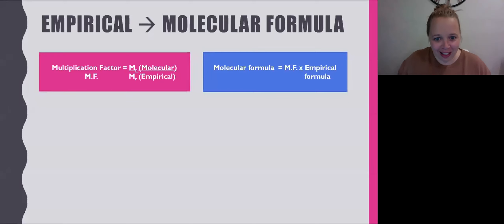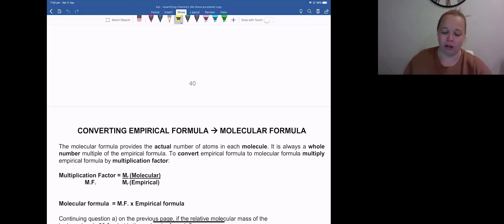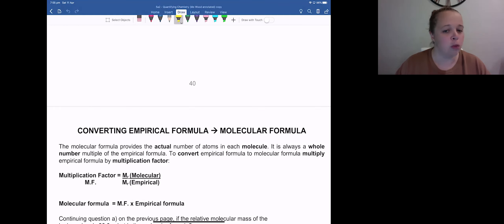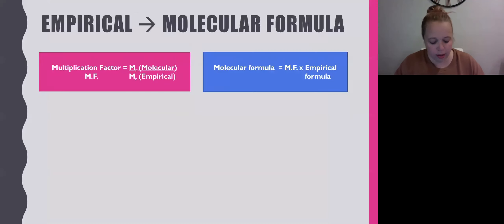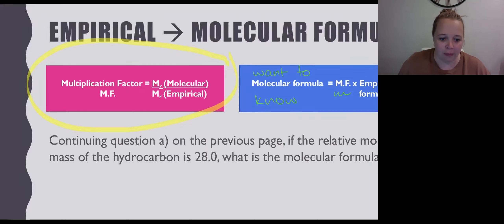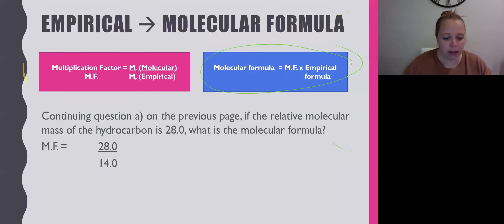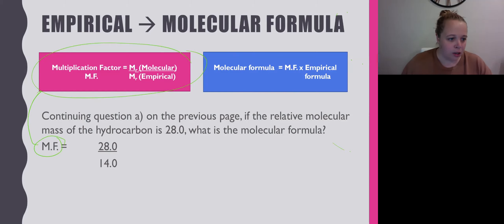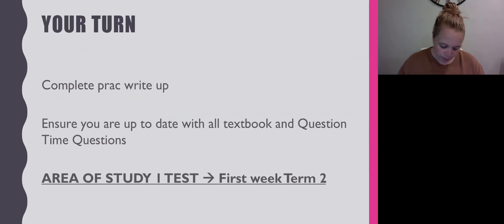Unit 1 AOS 1 Empirical to molecular formula